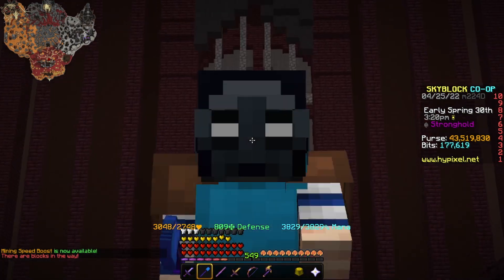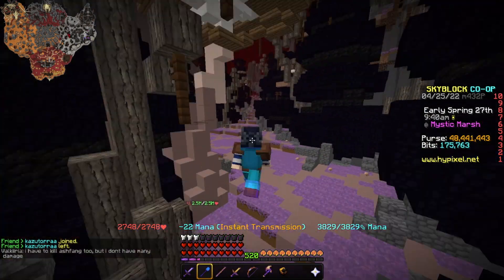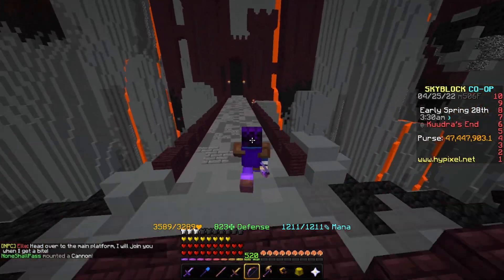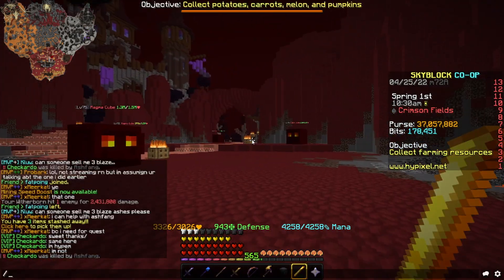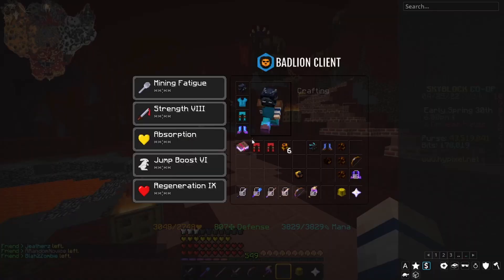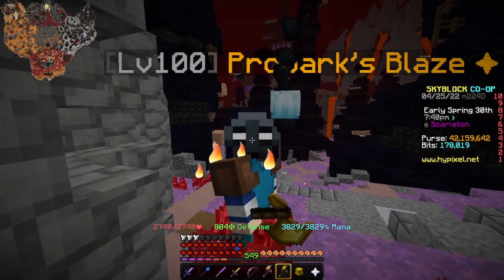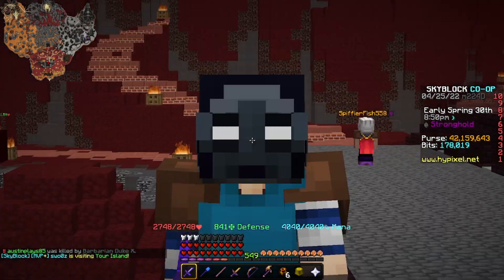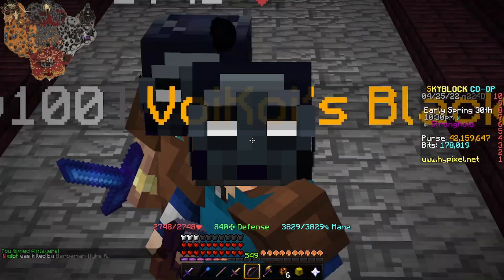How I got The New Best Belt That Gives 1,000 defence | Hypixel Skyblock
This Insanely OP Item Gives 1000 Defence And I Have The Only One | Hypixel Skyblock. In todays Video I go over one of the most broken items in the game, the Scoville belt. It can give up to 1k defence in the right situations and there is only 1 on the server currently.